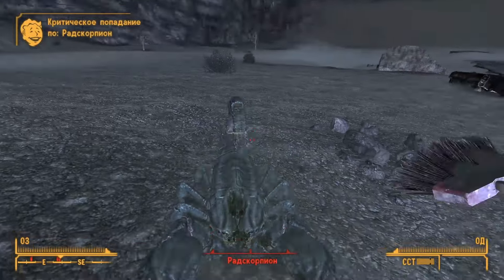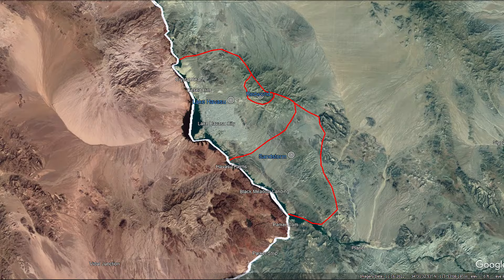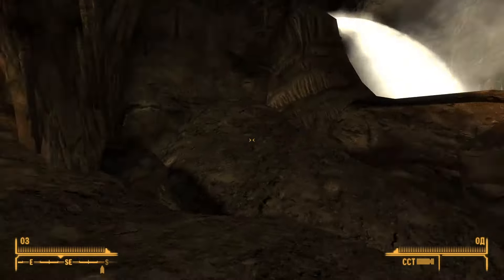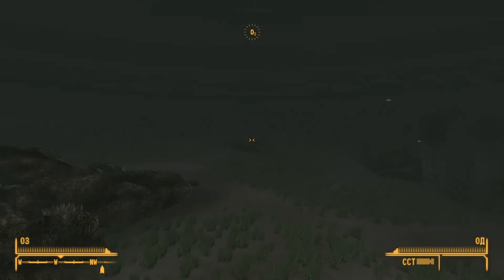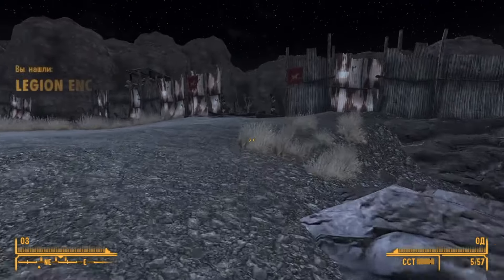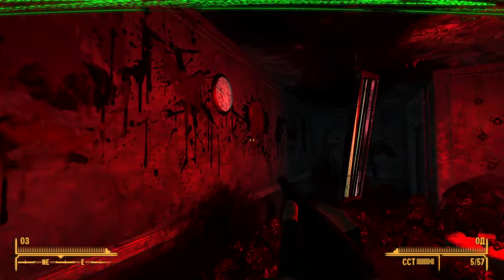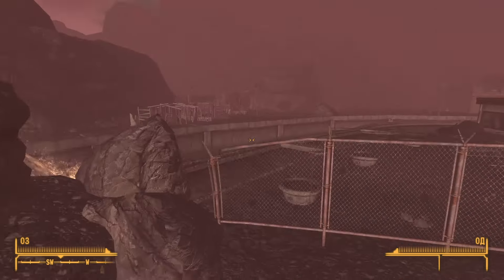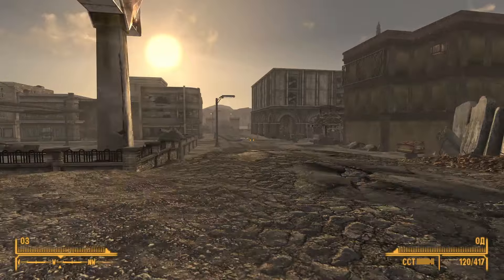#22 Mapped History of Fallout // Lore of HAVASU BLUES // Havasu Lake 2077-2281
I will highly appreciate if you would like to throw some bottle caps at me:
The Lost Holotapes is dedicated to the Fallout game franchise, primarily to its historical aspect. I am aiming on systematizing the scattered historical lore to get a complete picture of all the historical events taking place, paying special attention to the life of factions and settlements. I also develop a historical dynamic "Fallout World Map in Google Earth", which can become an illustration of the events described.

IMPORTANT: the story formed by these videos is not a retelling of the canonical version. I use lore-friendly fan modifications; lore associated with certain player choices; lore associated with my own speculations, assumptions, and adjustments of conflicting lore. This story is subjective, but is believed to be the most accurate interpretation of the complex Fallout story.

It is recommended to watch the videos in chronological order. Thank you and enjoy!
Mods to appear in The Lost Holotapes

00:00 – Title Card
00:15 – Intro
01:06 – Havasu Blues
02:00 – Geography
03:53 – Exposition of Havasu Blues
08:56 – Gameplay Lore
12:18 – Outro